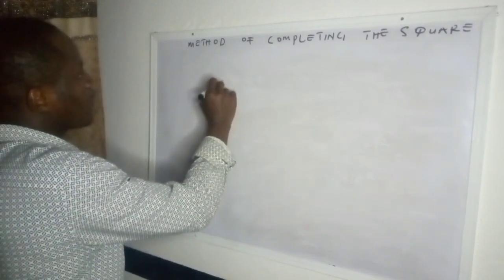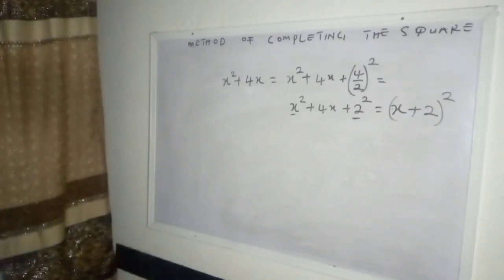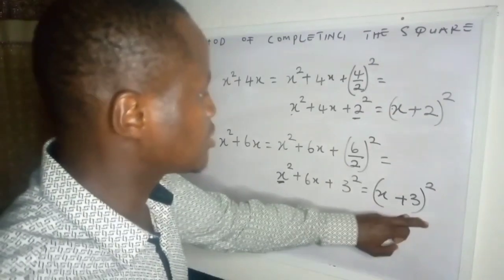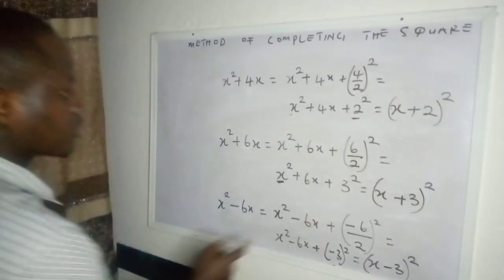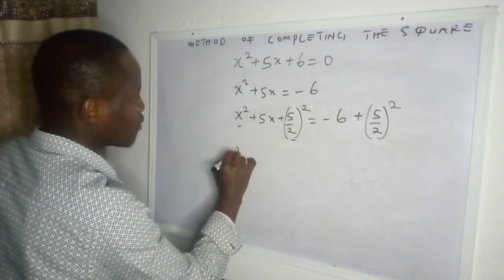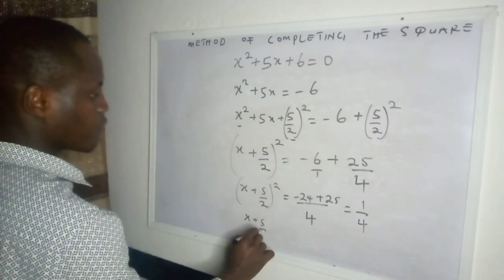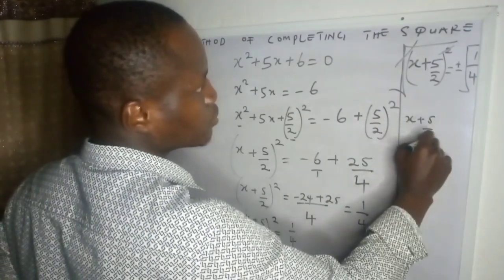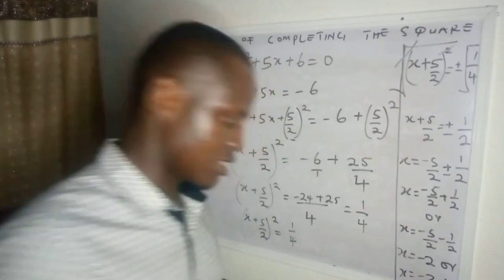method of completing the square.